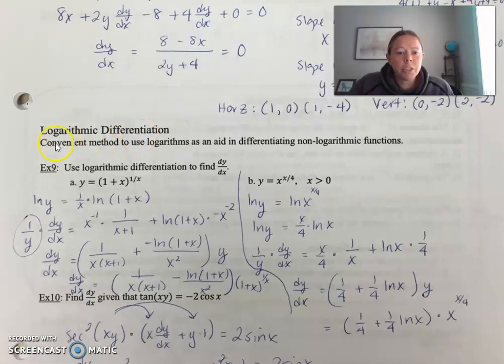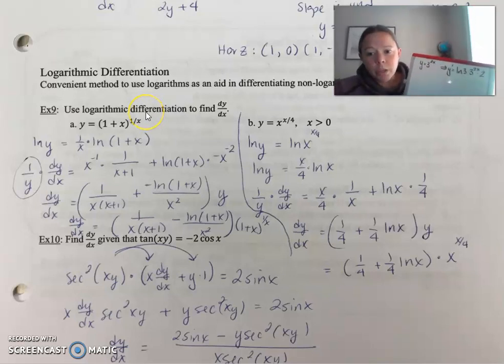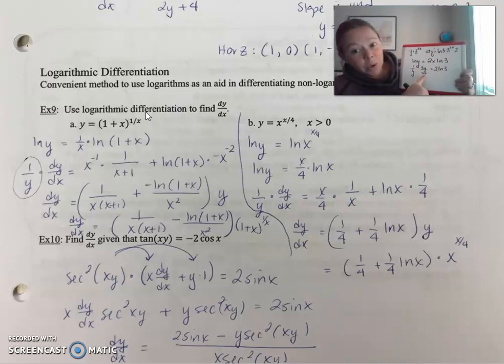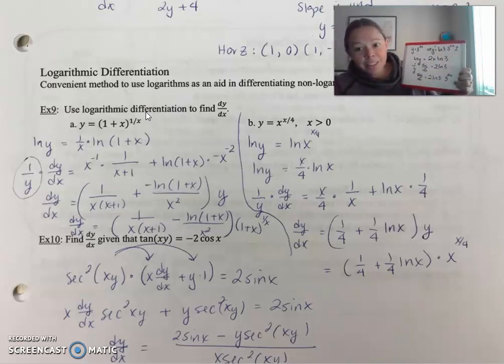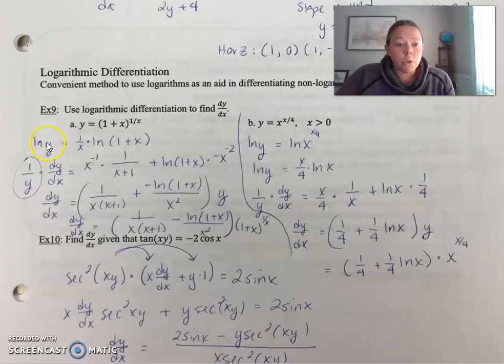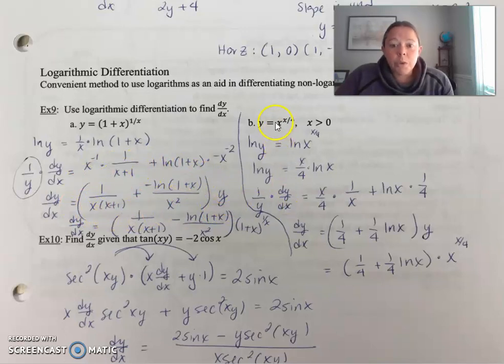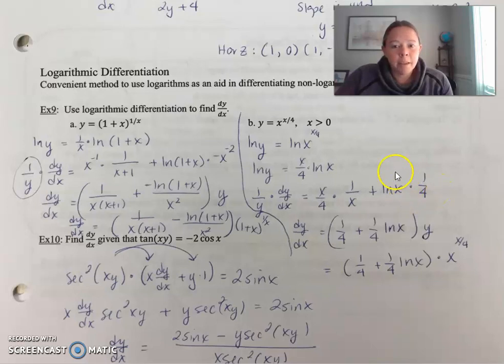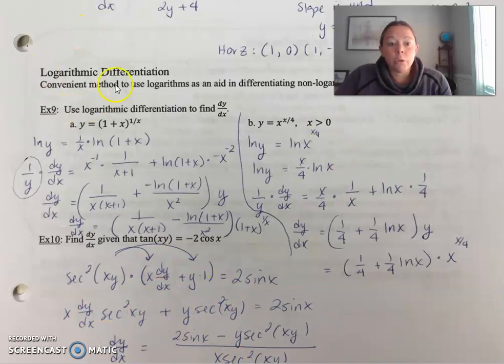Calc AB: Section 2.5 Part 2